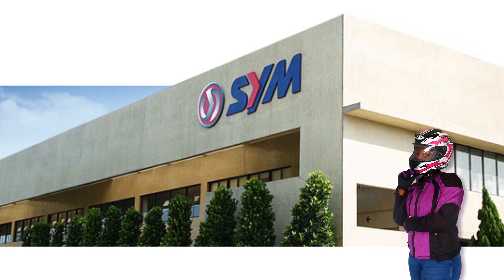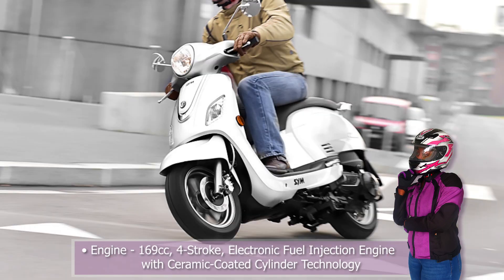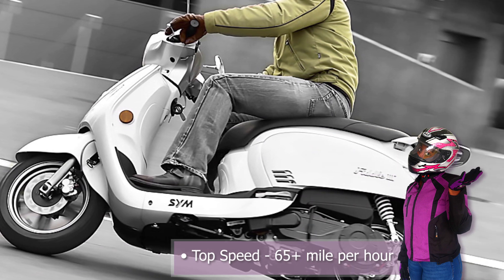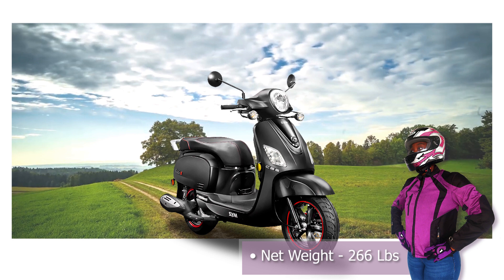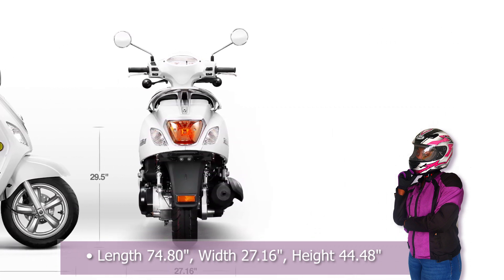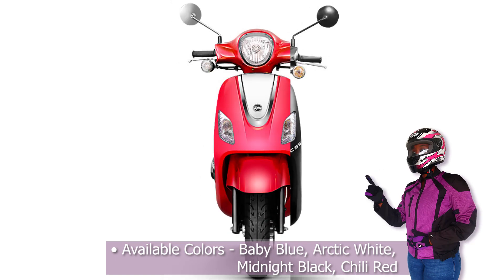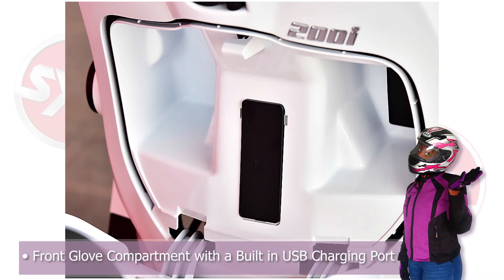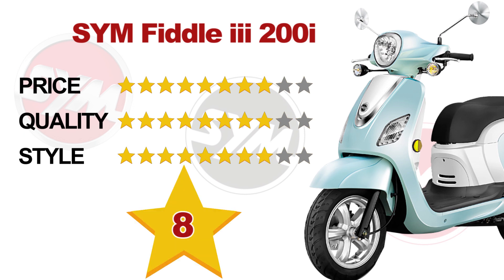SYM Fiddle III 200i Scooter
Sym is one of the largest scooter manufacturers, producing well over half-a-million vehicles each year and they have really create a scooter that really stands out in a crowd. Introducing SYM Fiddle iii 200i

The SYM Fiddle III 200i coming in at a Manufacture Suggested Retail Price of $2,899.  The Fiddle III 200i scooter (moped) is top scooter worth keeping your eye on and if you want to know more about it, then look no further. I share all the details about the Fiddle III 200i in this video.